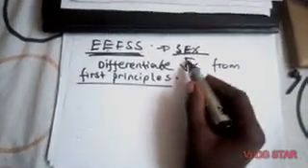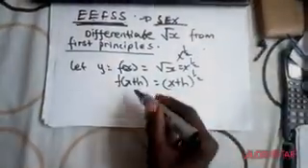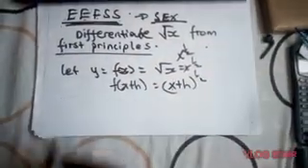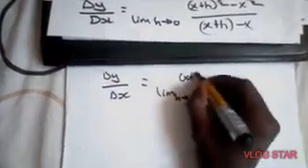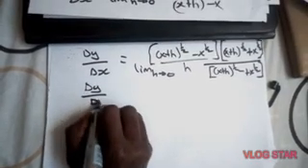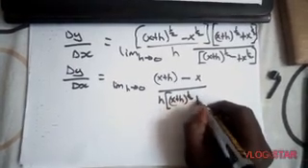Lesson five. Differentiation series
Differentiation of √X from first principles. The most simplified way of dealing differentiation from first principles.